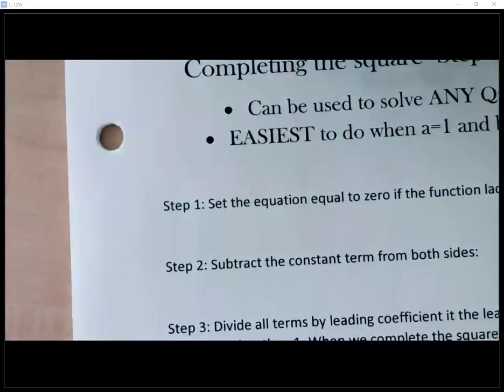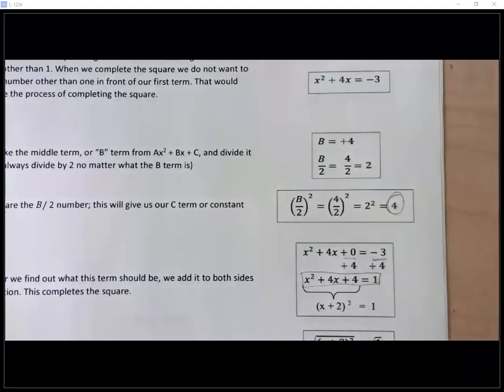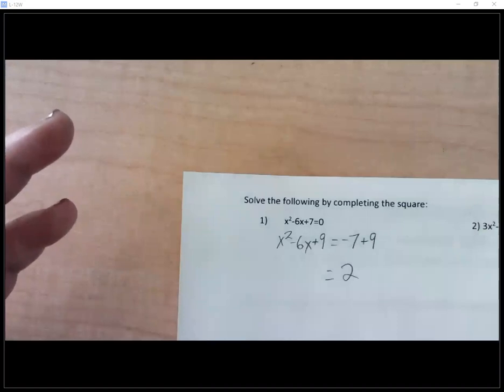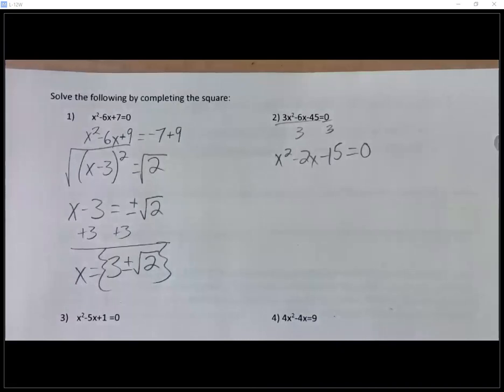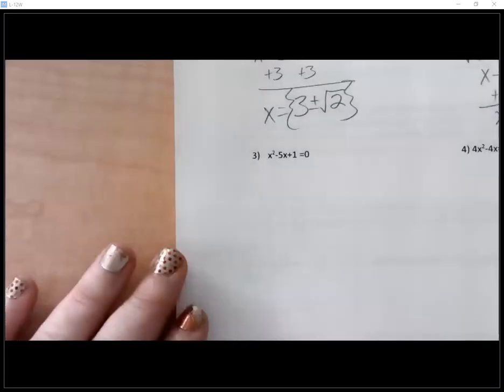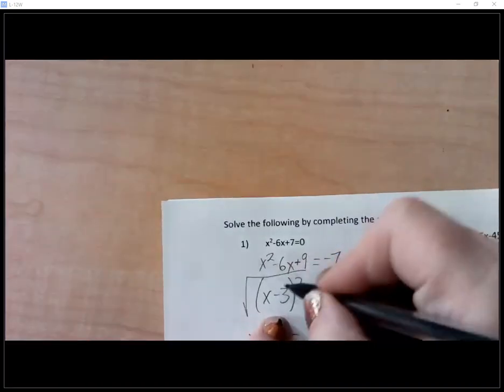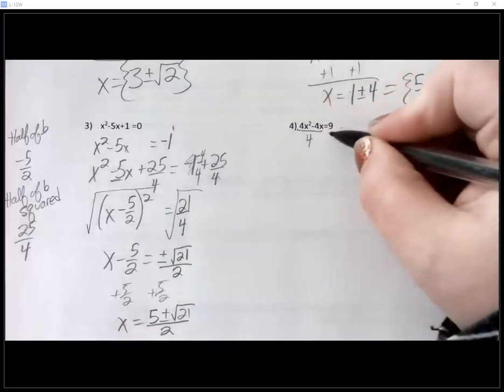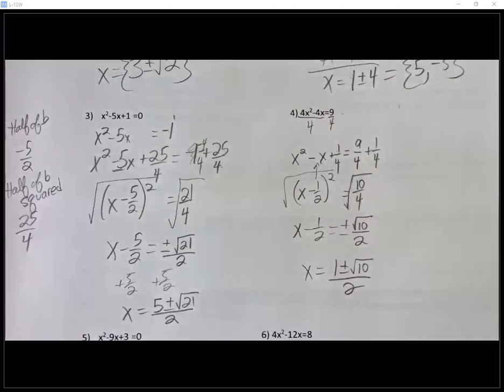Completing the Square Refresher